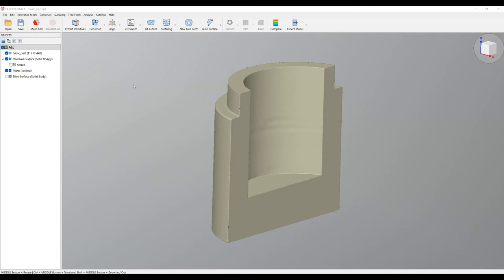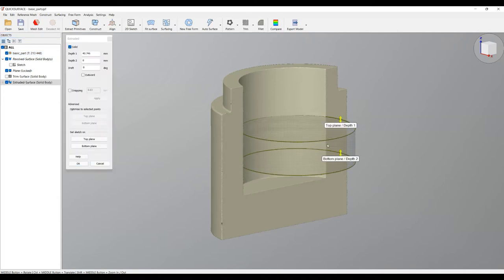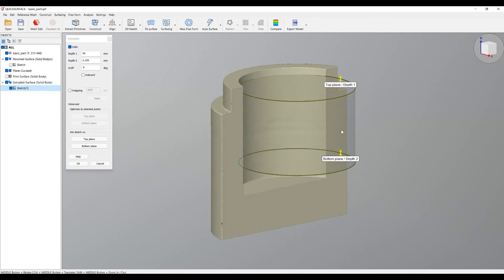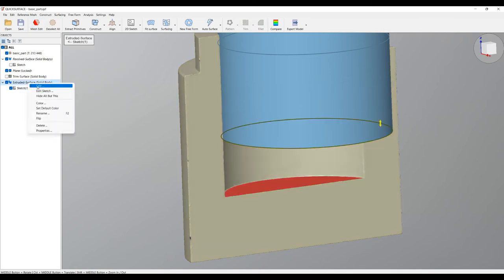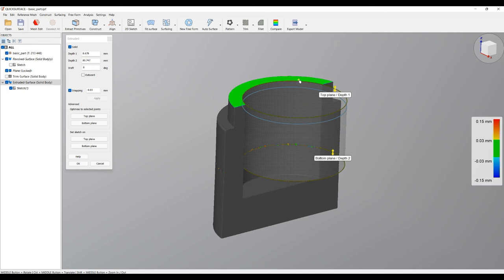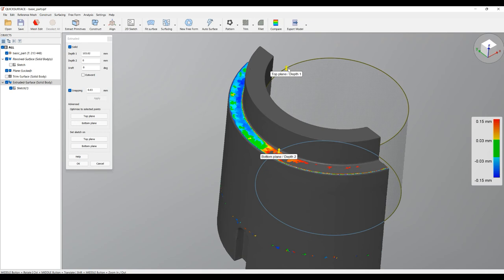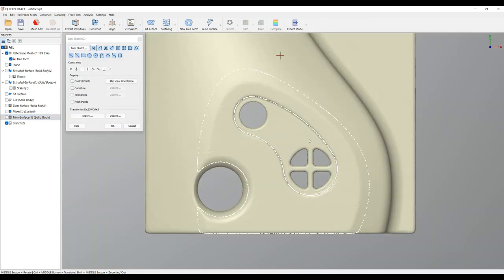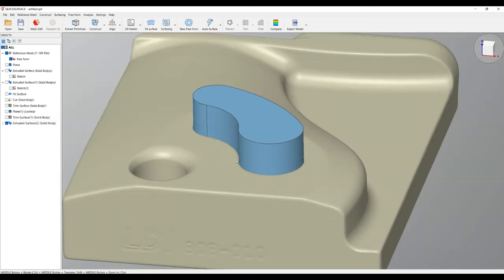QS Tutorials: Extruded feature